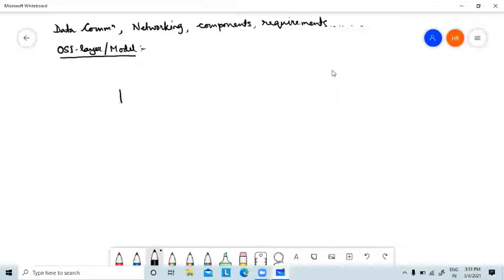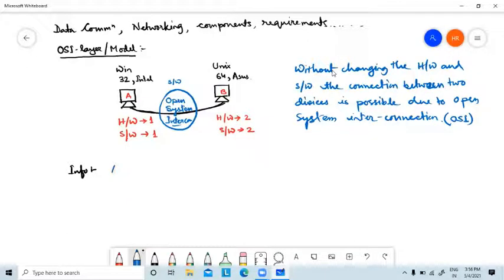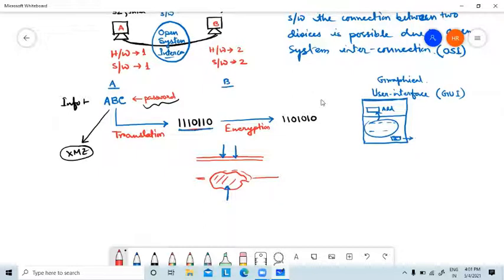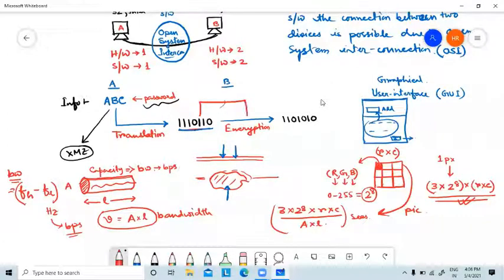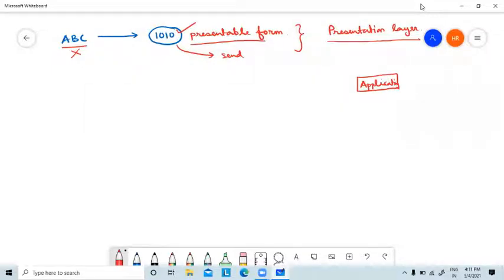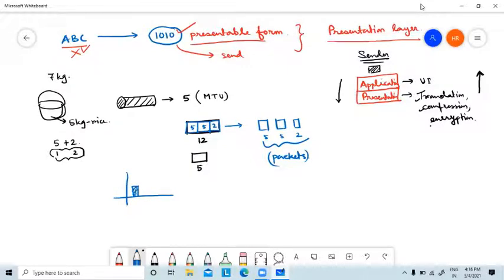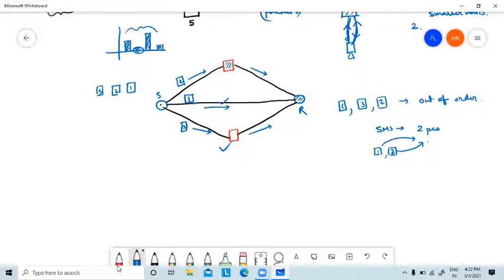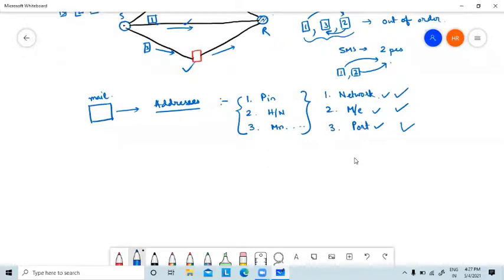Online Computer Networking (PCC-CS602) Classes (cl-2.1), 6th Sem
OSI Layer, cl-2.1,
Instructor: Hiranmoy Roy,
Date:- 04/05/2021